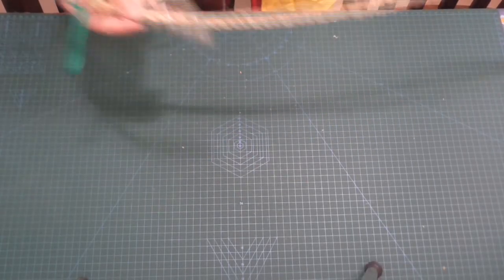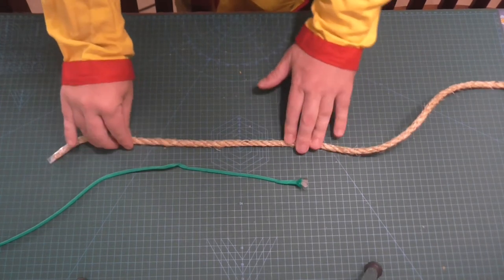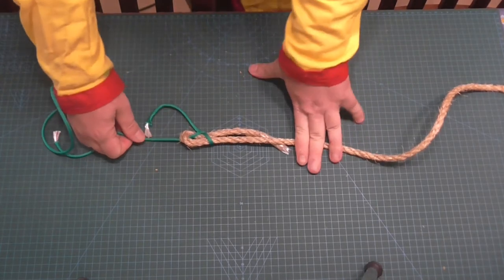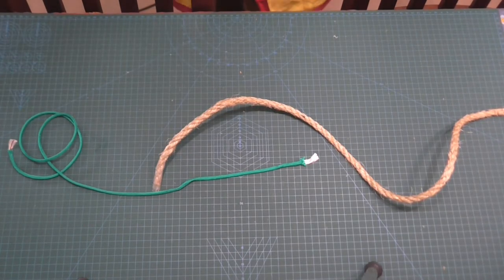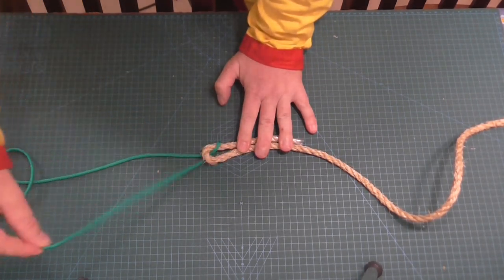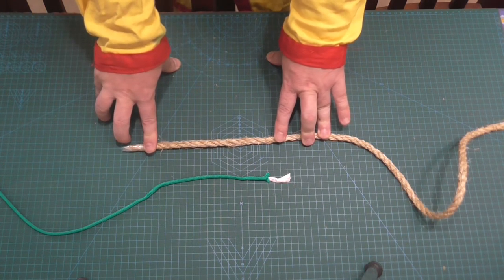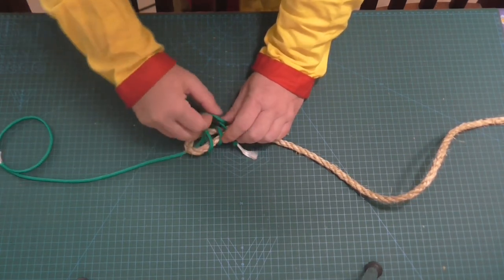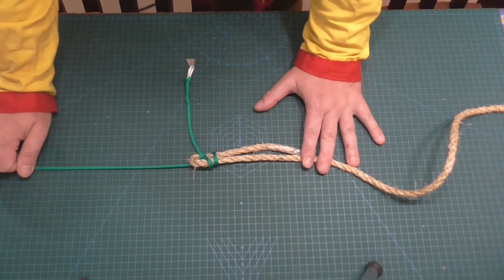knot of the week - How to tie the Sheet Bend Knot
In this video we look at how to tie the sheet bend knot.